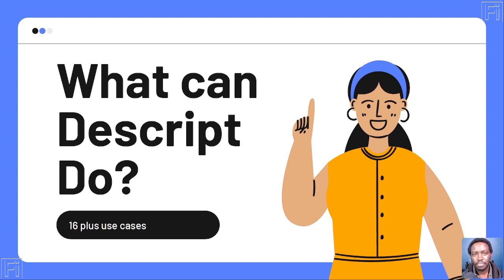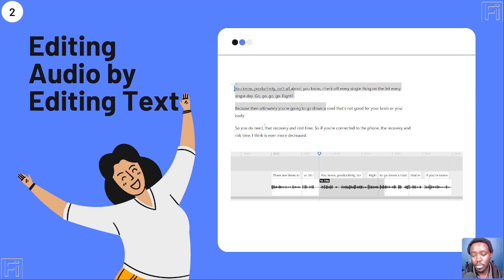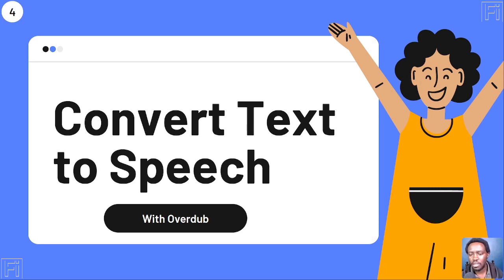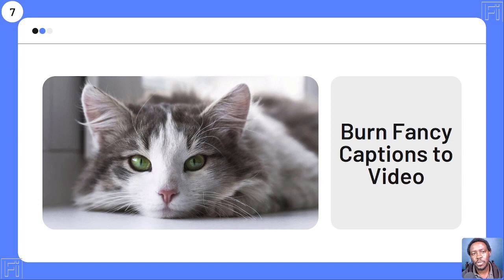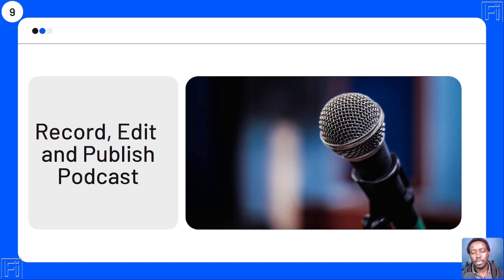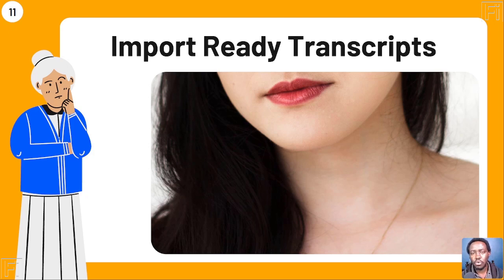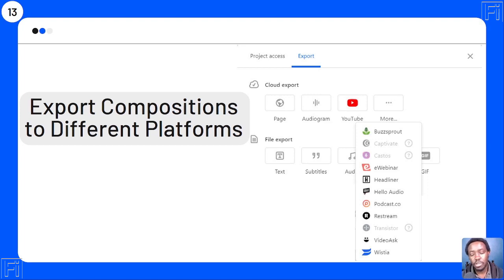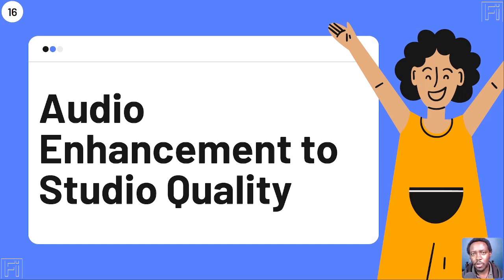What can Descript Do? 17 Use Cases for Descript (Windows and Mac)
In this video, I'll show you 17 Use Cases for Descript for Windows or Mac. Try Descript Now

Timestamps
00:00 - Introduction
01:05 - Automatic Transcription of Audio and Video
01:32 - Editing Audio by Editing Text
01:59 - Screen Recording
02:51 - Convert Text to Speech Using OverDub
03:42 - Creating Audiograms
04:37 - Create Subtitles and Captions
05:29 - Burn Fancy Captions to Video
06:37 - Editing Video by Editing Text
07:09 - Record, Edit and Publish Podcast
08:03 - Automatically Add Timestamps to Transcripts
08:58 - Import Ready Transcripts
09:44 - Create an Interactive Transcript with Embeddable Player
10:09 - Export Compositions to Different Platforms
10:49 - AUtomate Repetitive Tasks with Zapier
12:04 - Timeline Export Feature to NLE's
12:43 - Audio Enhancement Using Studio Sound
13:14 - Video Editing From Scratch